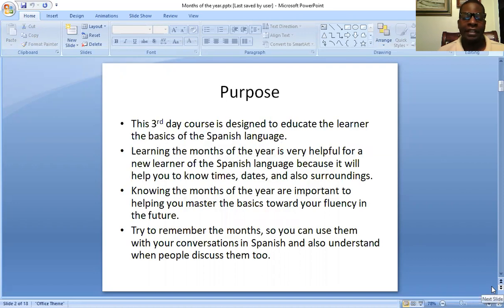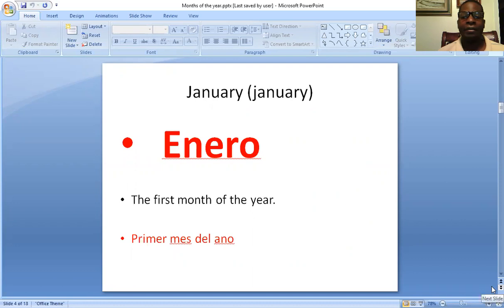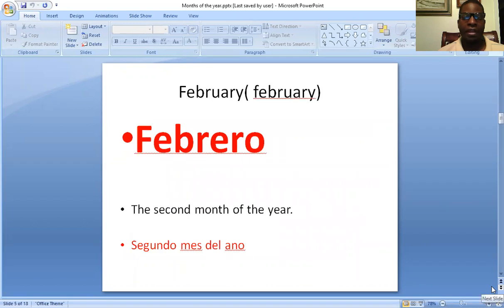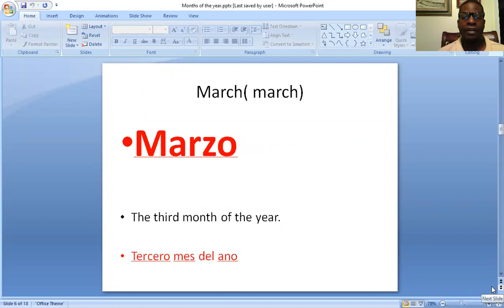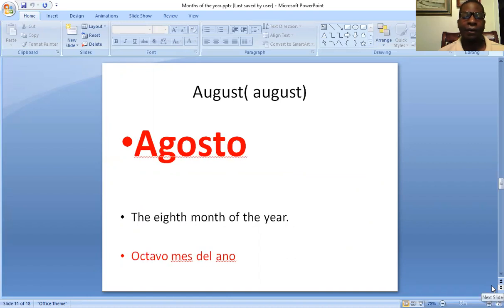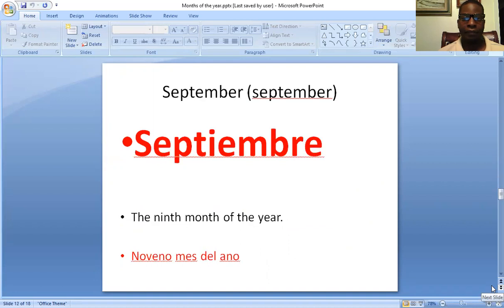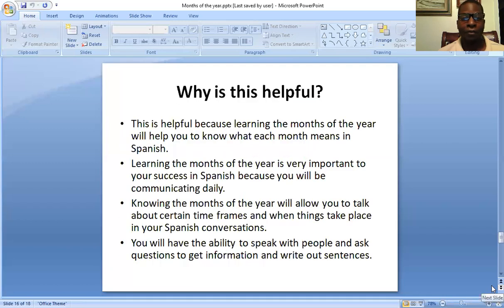crash course day 3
Spanish crash course day 3- months of the year